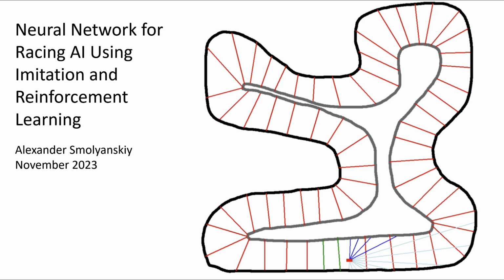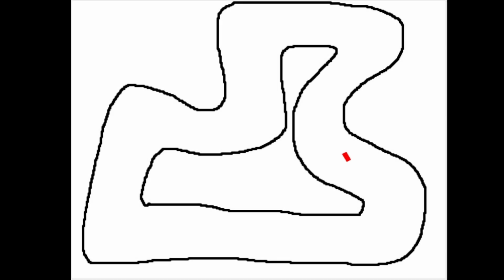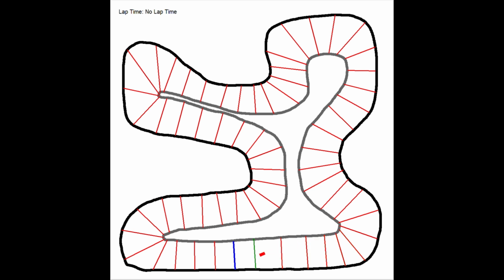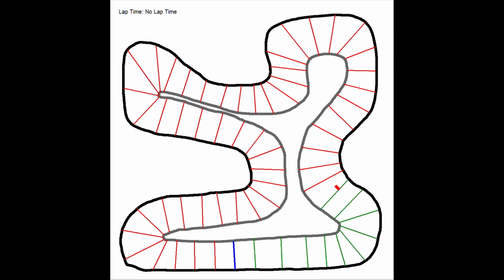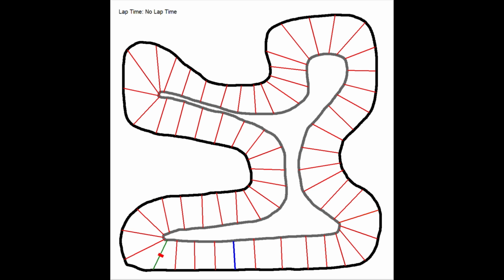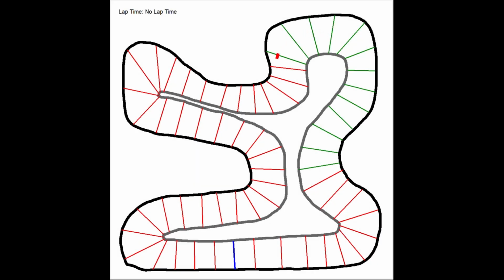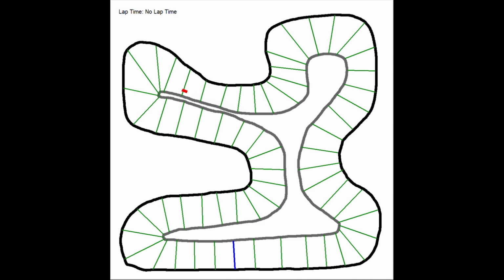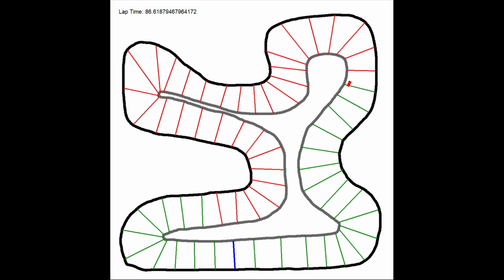Neural Network for Racing AI Using Imitation and Reinforcement Learning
In this video I demonstrate two different neural networks which I created that can drive a car around a track. The first one trains using imitation learning, and the other one trains using reinforcement learning.